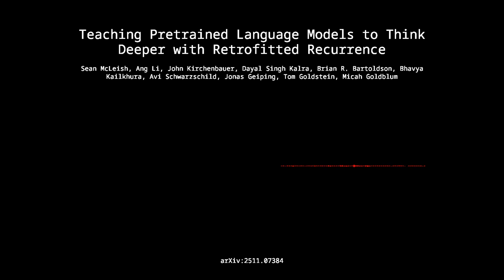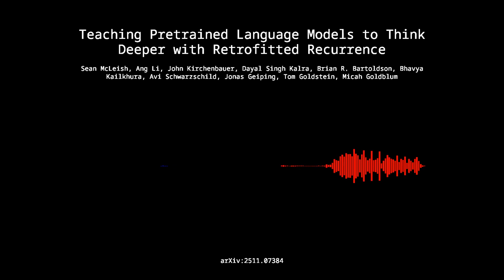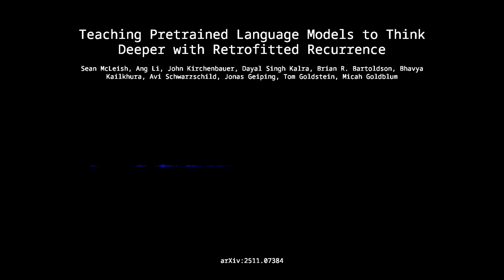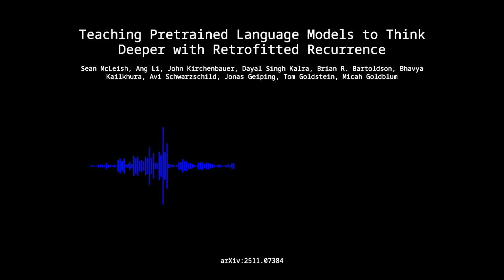2511.07384 - Teaching Pretrained Language Models to Think Deeper with Retrofitted Recurrence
title: Teaching Pretrained Language Models to Think Deeper with Retrofitted Recurrence
author: Sean McLeish, Ang Li, John Kirchenbauer, Dayal Singh Kalra, Brian R. Bartoldson, Bhavya Kailkhura, Avi Schwarzschild, Jonas Geiping, Tom Goldstein, Micah Goldblum

Recent advances in depth-recurrent language models show that recurrence can decouple train-time compute and parameter count from test-time compute. In this work, we study how to convert existing pretrained non-recurrent language models into depth-recurrent models. We find that using a curriculum of recurrences to increase the effective depth of the model over the course of training preserves performance while reducing total computational cost. In our experiments, on mathematics, we observe that converting pretrained models to recurrent ones results in better performance at a given compute budget than simply post-training the original non-recurrent language model.